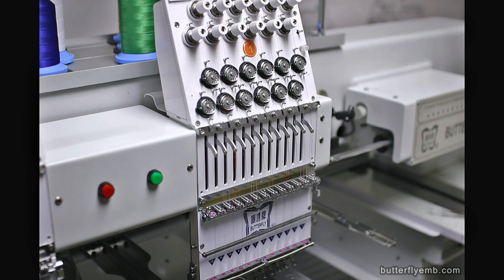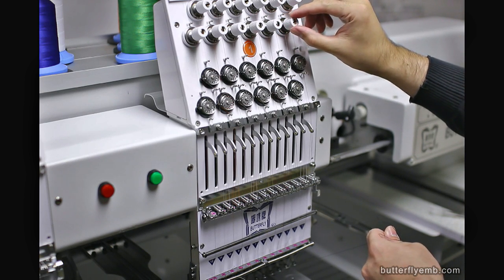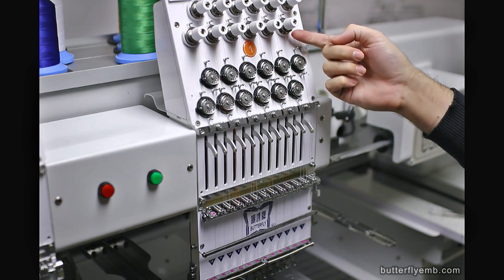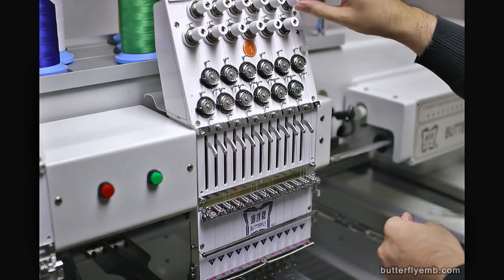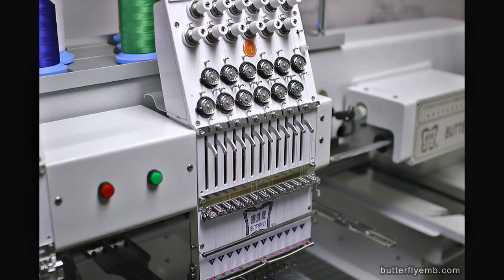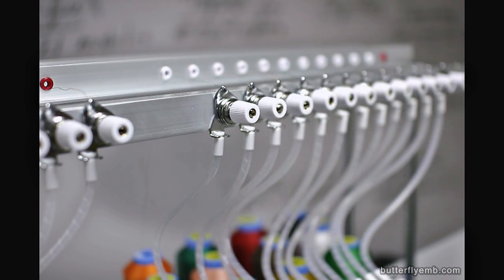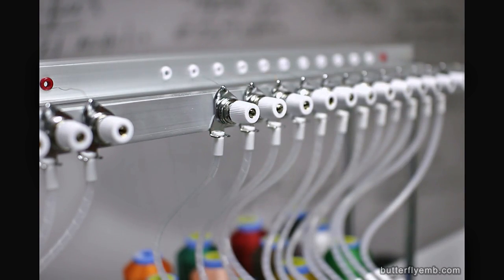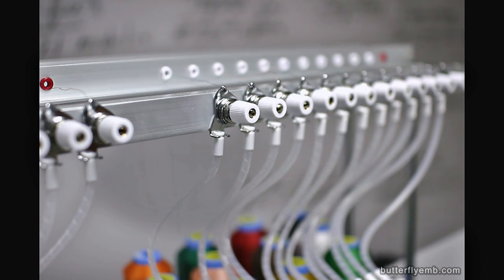Reduce Thread Breaks: Butterfly Embroidery Machine (Single and Multi)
If thread does not run freely by hand, then the machine will have difficulties, no matter how well the last tech tuned the mechanical timing below.

Reduce thread breaks by checking the feed:  A tutorial for the single-head and multi-head Butterfly Embroidery Machine, but applicable to all embroidery machines. The latest multi-head, shown here, is identical to the single-head Butterfly.

This video shows how to balance tension coming from the upper thread feed of your commercial embroidery machine, for all needles, before your first sew or after changing thread cones.

Then, we show how to check if the thread feed is stable, and able to give consistent feed to the sewing needle.